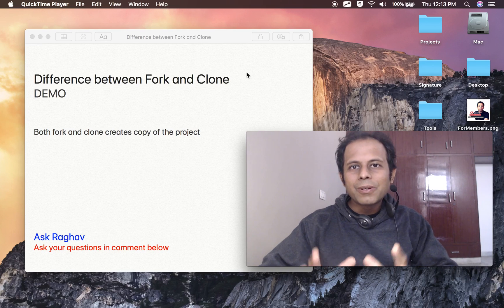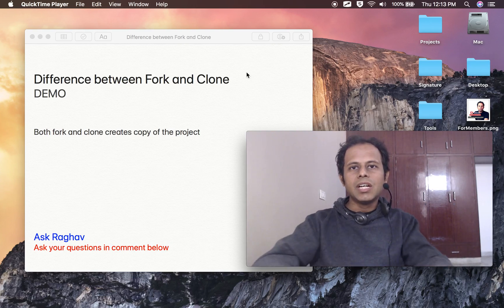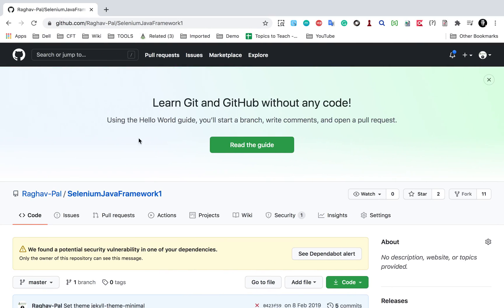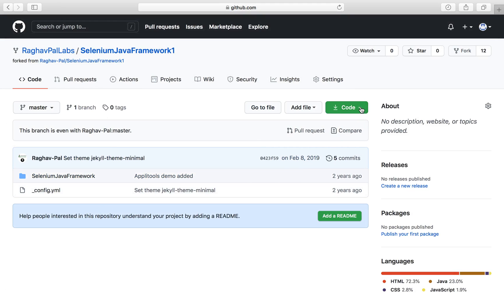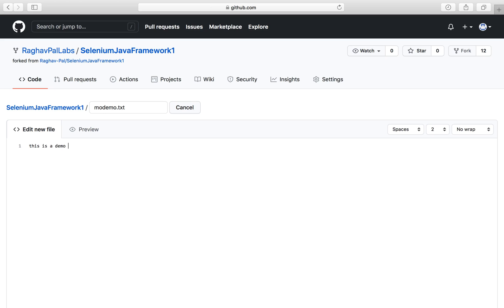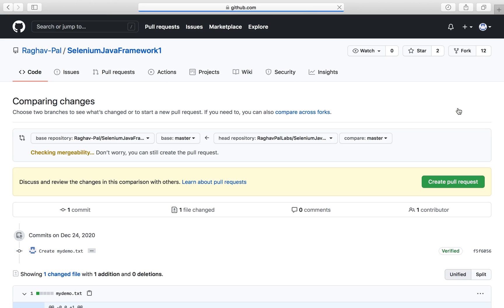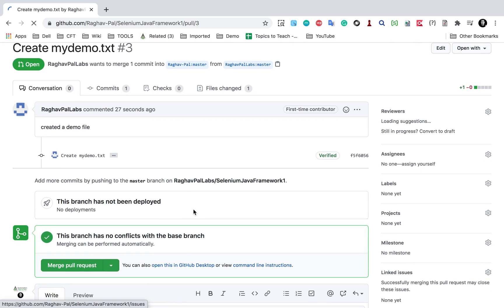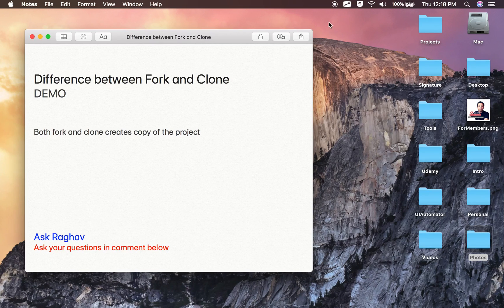AskRaghav | What is the Difference between Git Clone and Git Fork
Both fork and clone creates copy of the project

Raghav